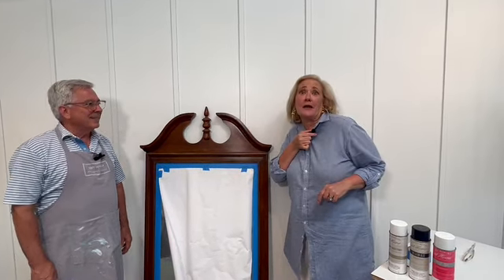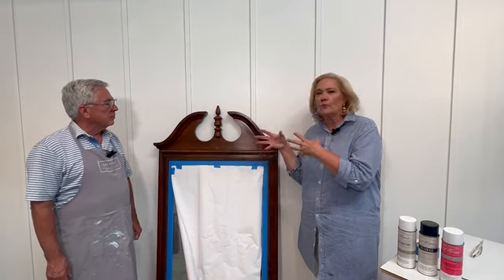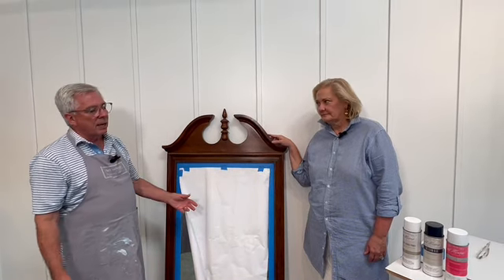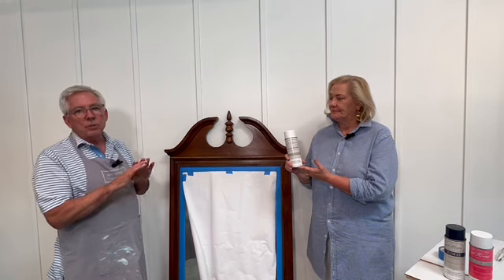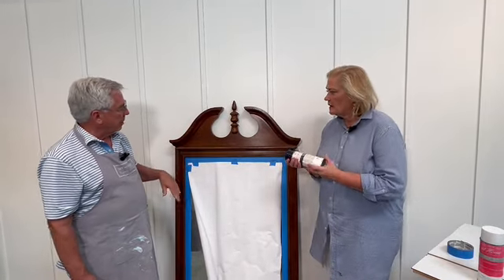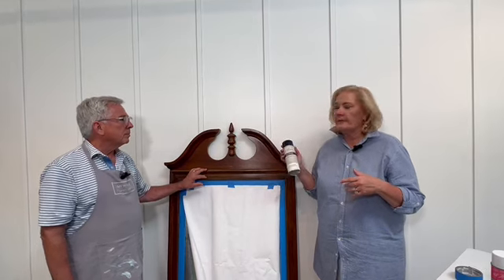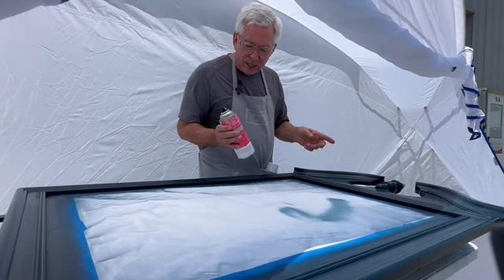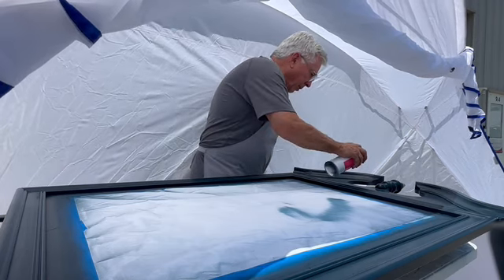How to Lacquer Furniture | Restoring a $5 Thrifted Mirror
Watch Gene transform a thrifted $5 mirror into a stunning high-gloss lacquered treasure. Lacquering is the perfect technique to elevate the look of your thrifted finds and give them a luxurious touch. Join us as we guide you through the entire process, from prepping the surface to applying multiple coats of lacquer, ensuring a flawless, glossy result. Discover the secrets and techniques to achieve a professional finish that will make your mirror shine like new. Don't miss out on this valuable DIY knowledge!